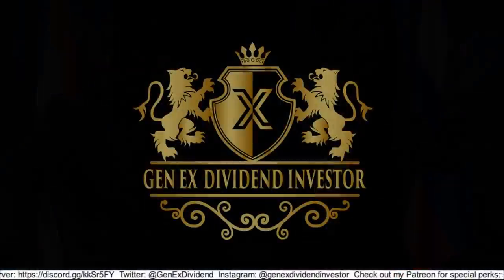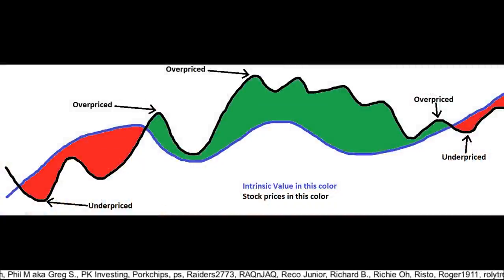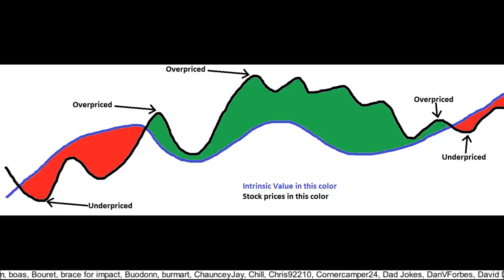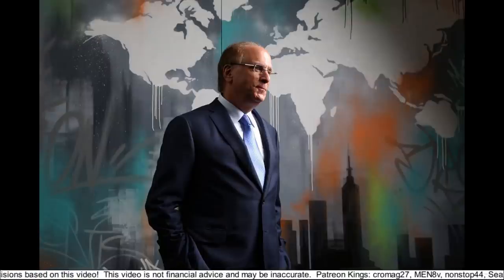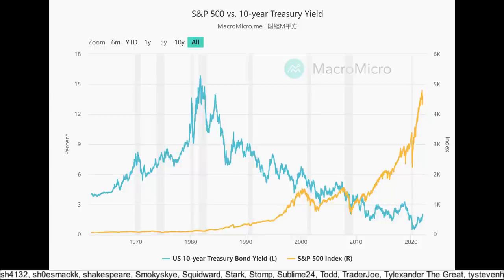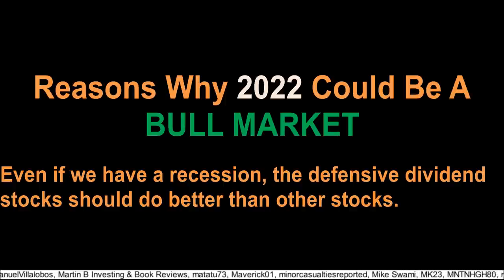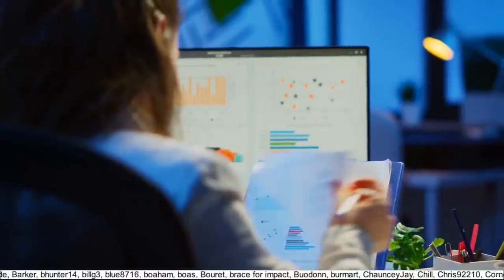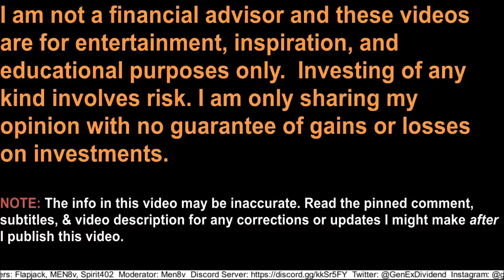Why 2022 Could Be A Bull Market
In this video I’m going to tell you why 2022 might be a bull year in the stock market, even though so many experts are predicting doom.

To get access to my Spreadsheet 2.0 then please sign up as a Patreon Aristocrat or King (and double check my Patreon site to ensure I’m still offering access, as I only have limited seats available).  You also get other perks for signing up including the ability to watch my videos on my Discord before I release them to the public, and the ability to vote on what thumbnail I’ll use in some of my future videos, and you gain direct access to me.

Thanks! It is a great way you can show your support for my channel. Please tell me if you do that, so I know who my big supporters are!

Listen to my videos as Podcasts on iTunes, SoundCloud, Spotify, Castbox.fm, etc.

The Intelligent Investor ➜
One Up on Wall Street ➜
Rich Dad, Poor Dad ➜
The Richest Man in Babylon ➜
A Random Walk Down Wall Street: The Time-Tested Strategy for Successful Investing ➜
The Bogleheads' Guide to Investing ➜